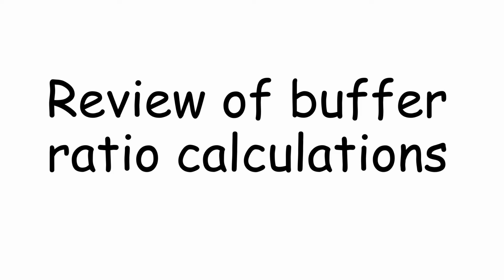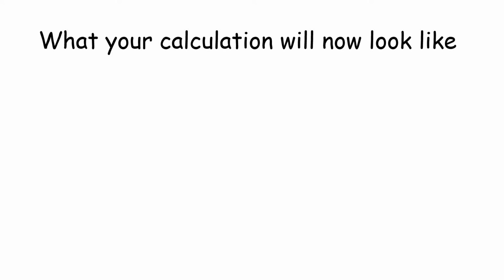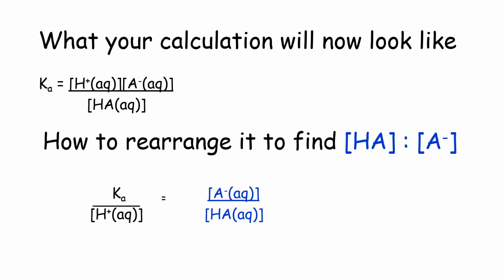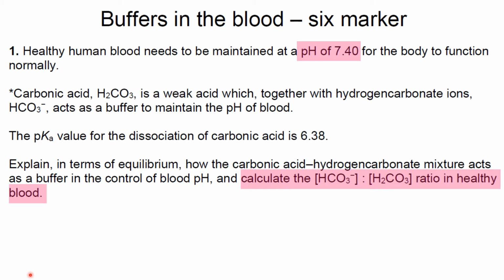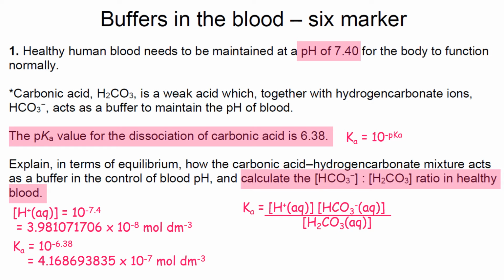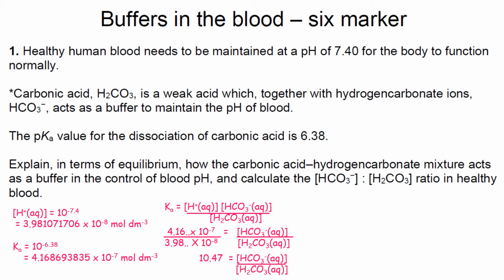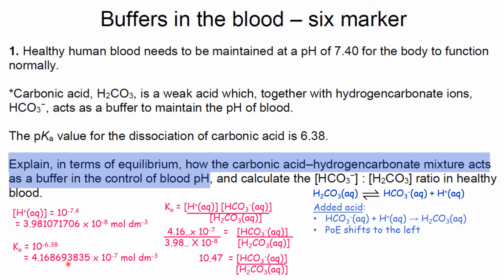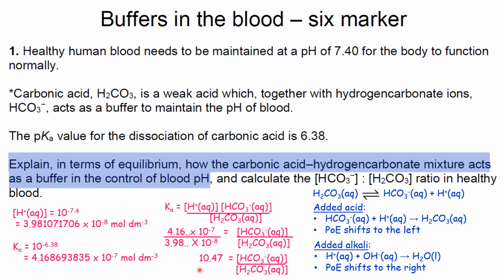Buffers in the blood six marker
A quick review of buffer ratio calculations followed by an application to the human blood buffering system.